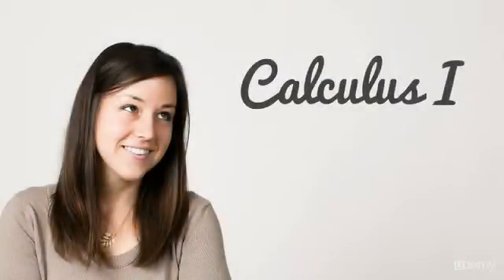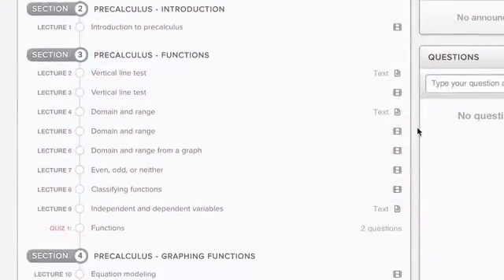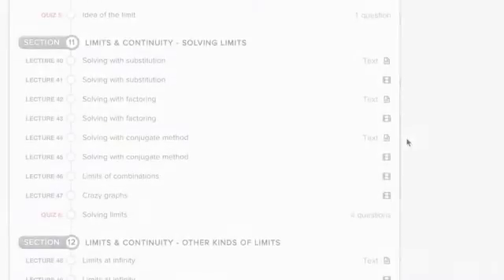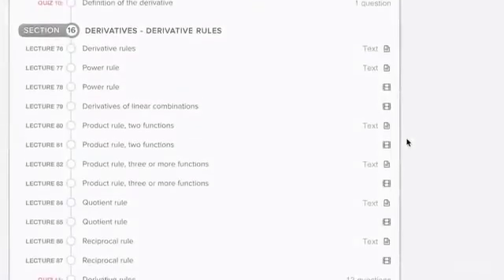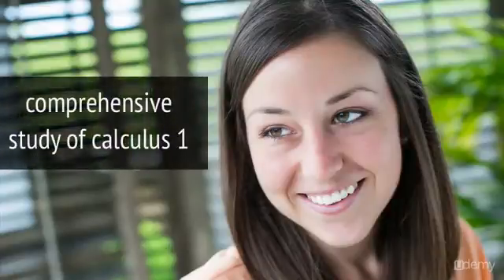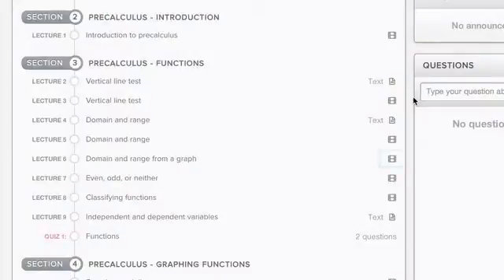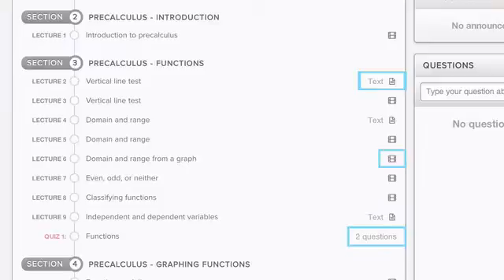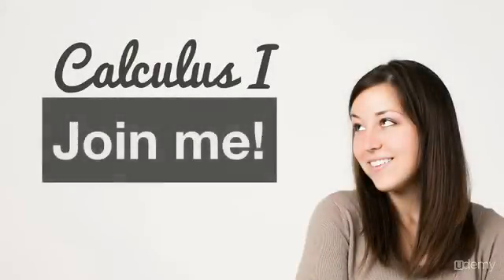How to Learn Calculus Fast Online Videos Tuturials for Beginners 2014